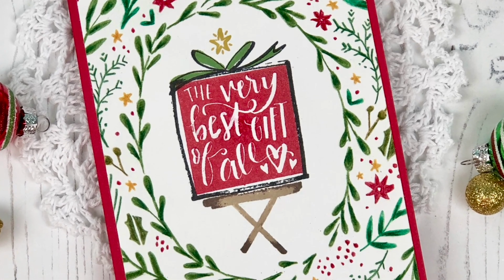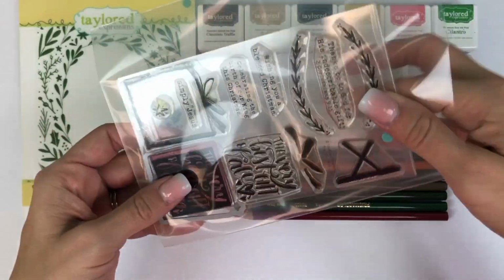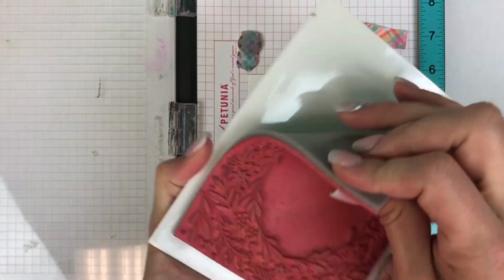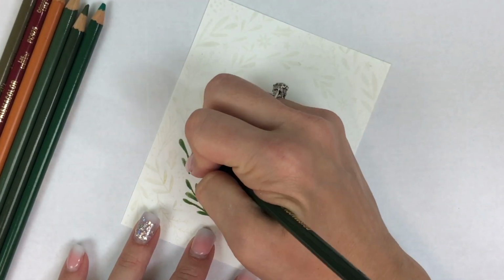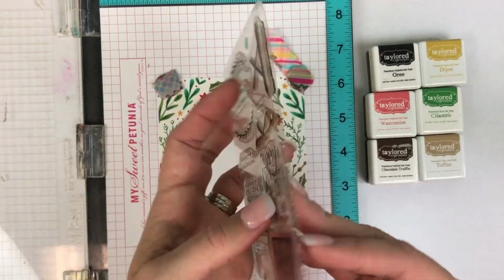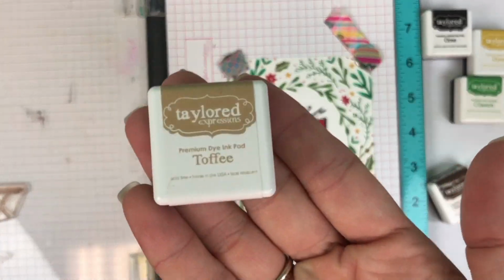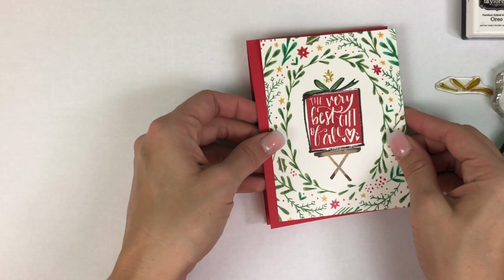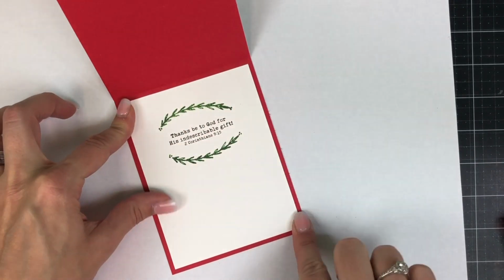Christmas Card (The Very Best Gift)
At Taylored Expressions, we like to do a mix of religious and non-religious Christmas cards. This one is kind of a subtle spiritual one. This card showcases TE's new The Very Best Gift (clear stamp set) that features sentiments like "Simply Jesus", "Wishing you a blessed Christmas"..etc.

Taylor is going to walk you through coloring the Twiggy Background stamp (quickly) and then creating the feature piece in the middle using The Very Best Gift stamped images.

Get out your MISTI and let's get to card making!

You can get all of these products now at tayloredexpressions.com